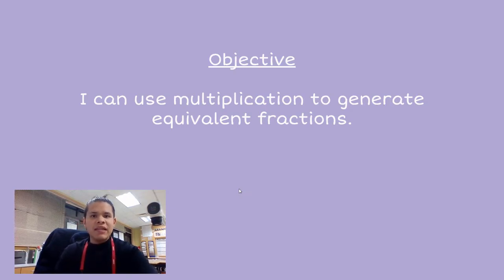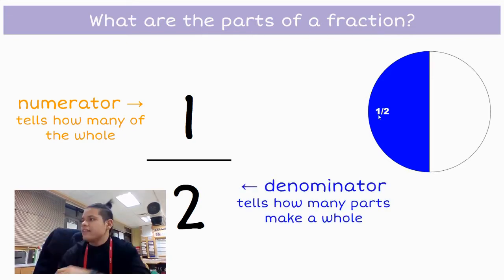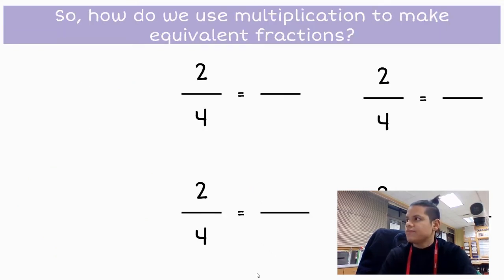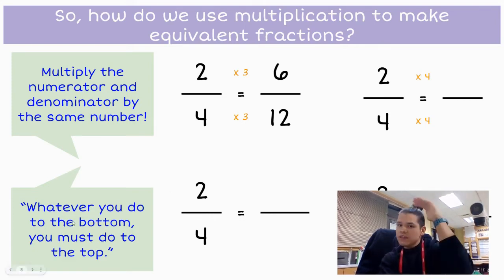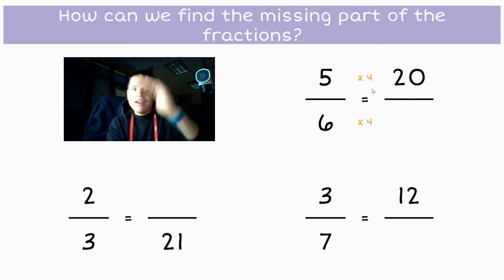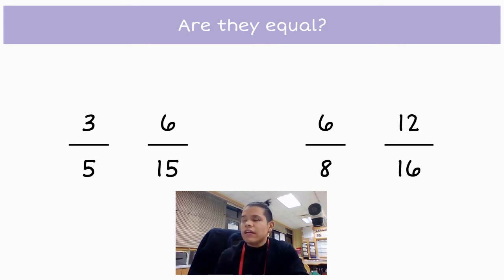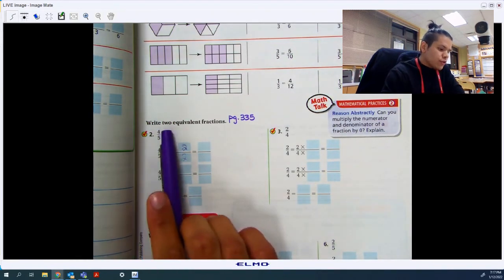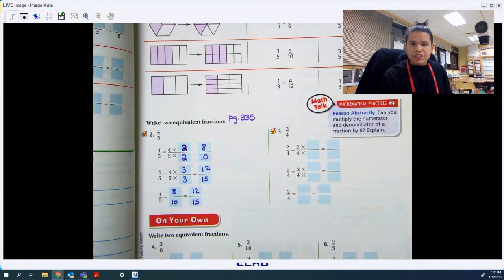4th Grade GoMath Lesson 6.2